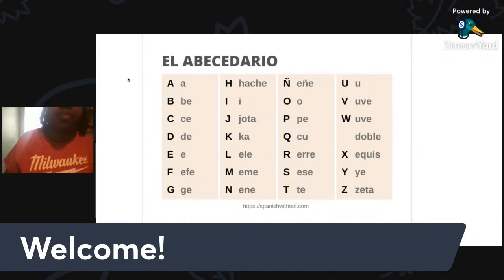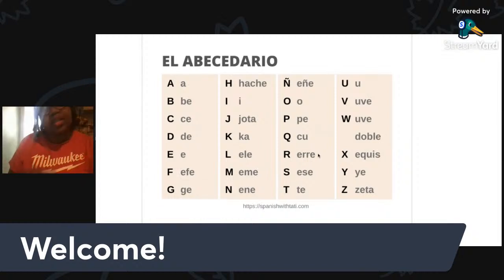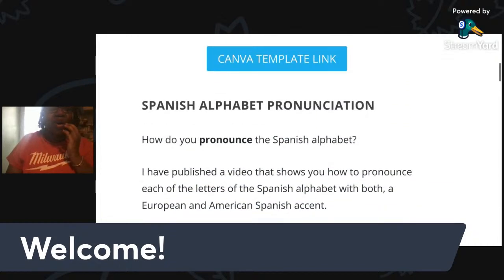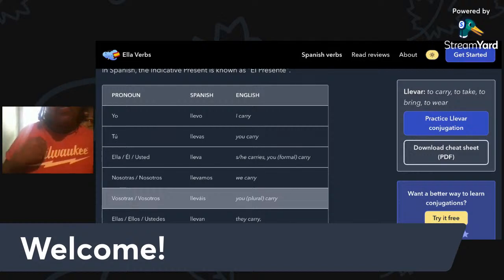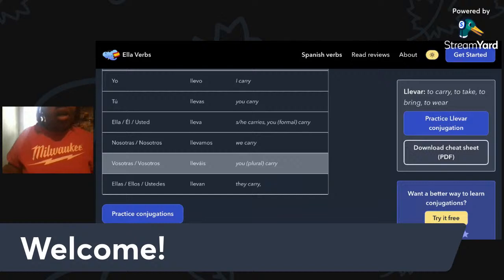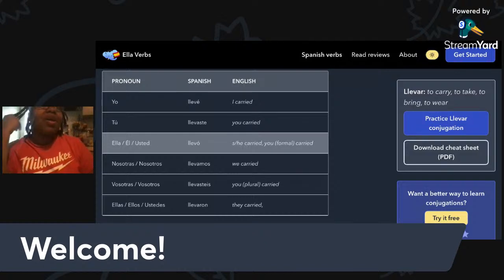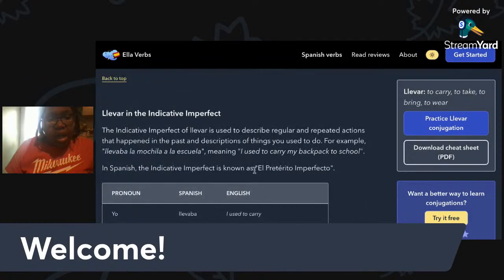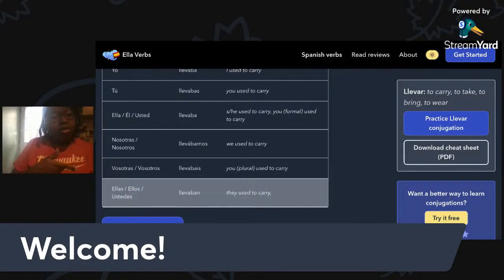Watch LIVE Beginner Learning Spanish -Day 17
Be apart of the conversation. If you'd like to share your expertise on a topic, message me and you could be a special guest.

And don't forget to check out my book, "15 Steps To Finding Love: A Woman's Journey" on Amazon.

Thank you for wathing Real Talk TV Media, where the medium holds the message